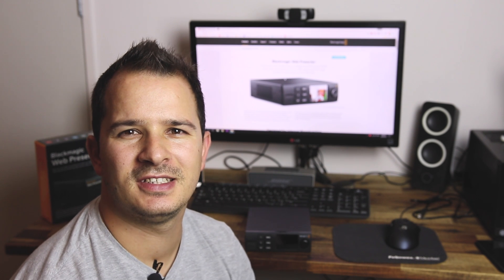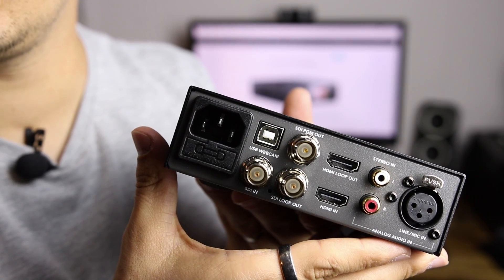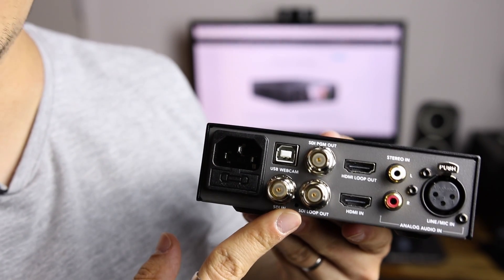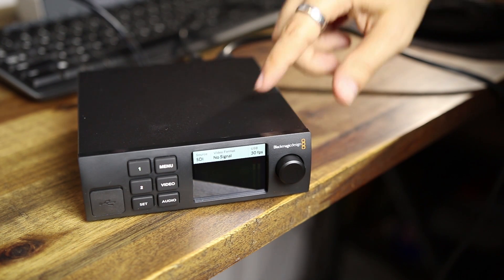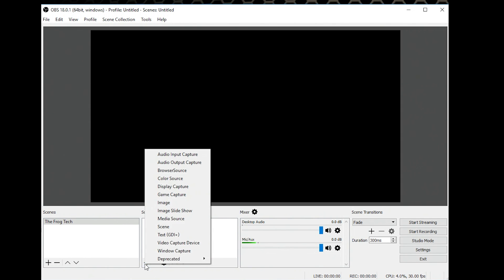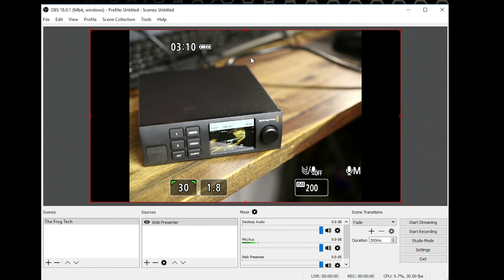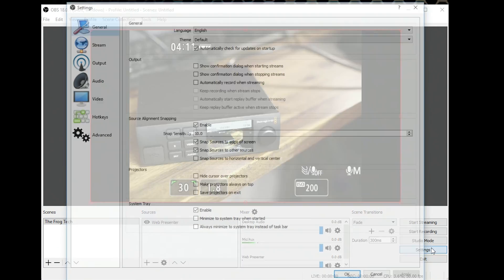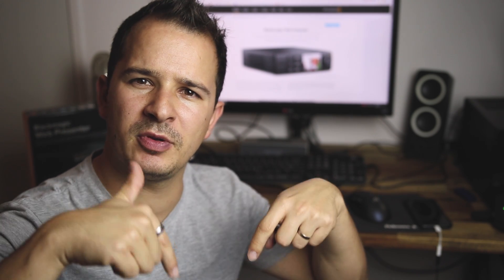Blackmagic Web Presenter - How its works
Let's have a quick look on the new product from Blackmagic, The web Presenter. The best device to live stream on internet like a professional.

My Gear:

Microphone Camera
Softbox Light
Capture card
Fluid Head